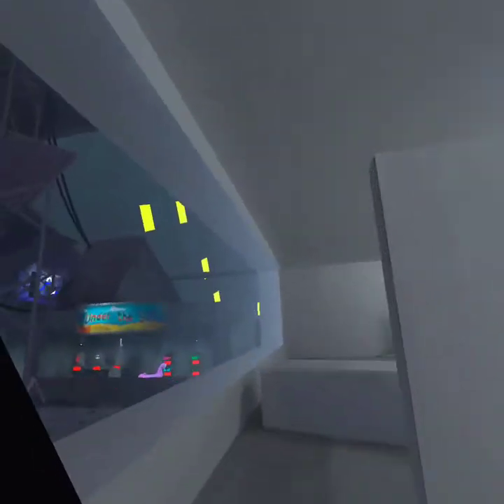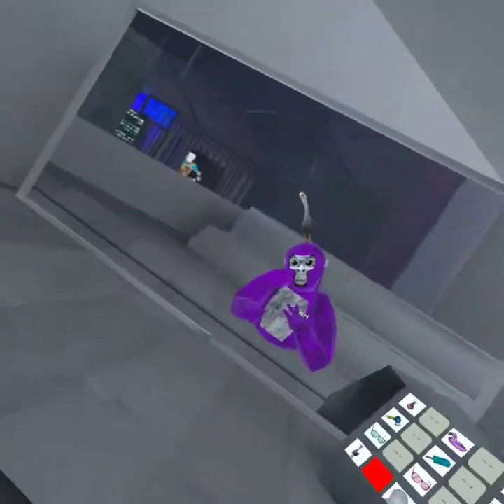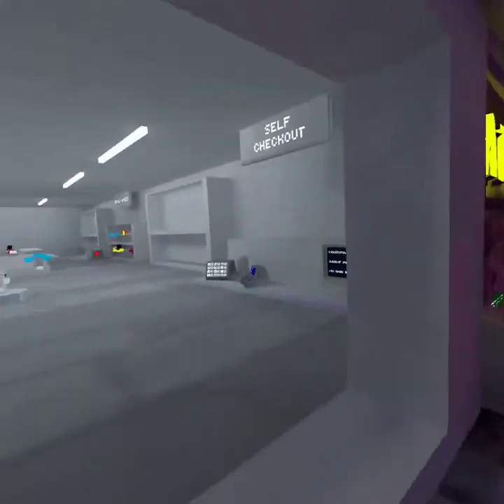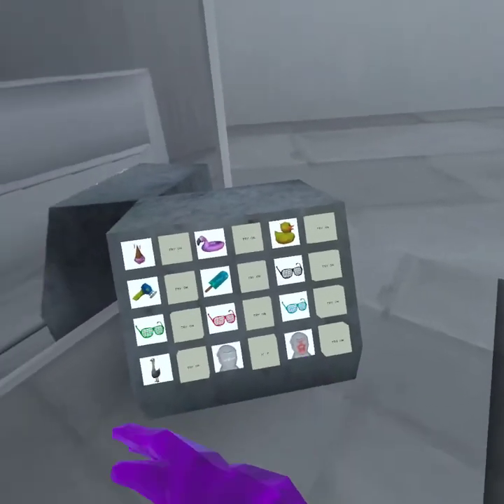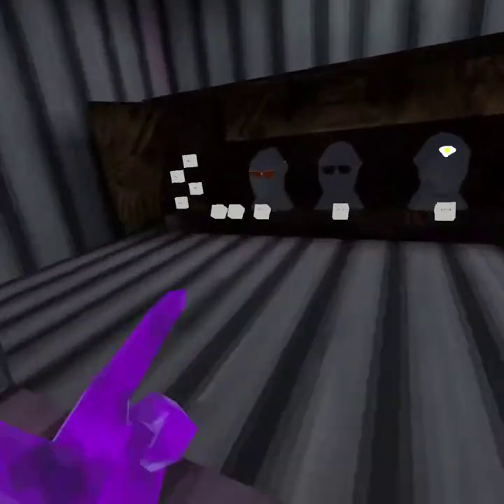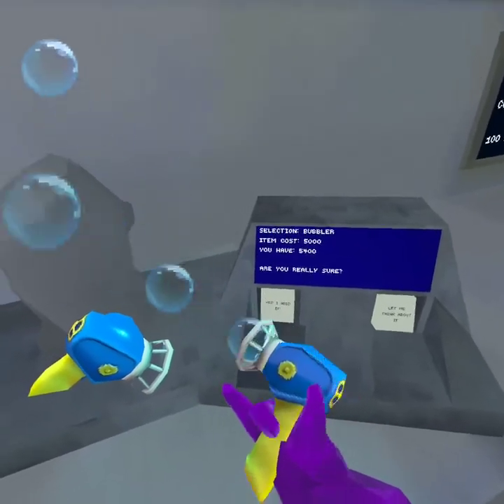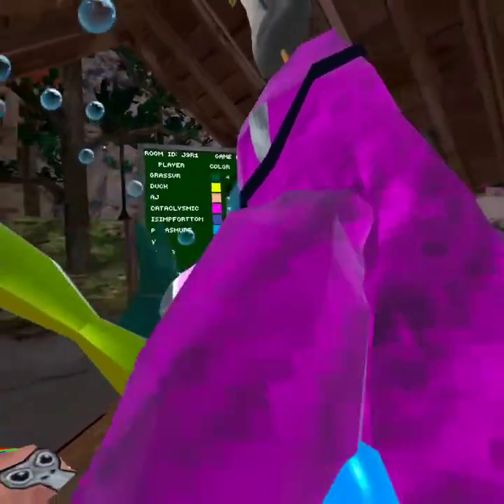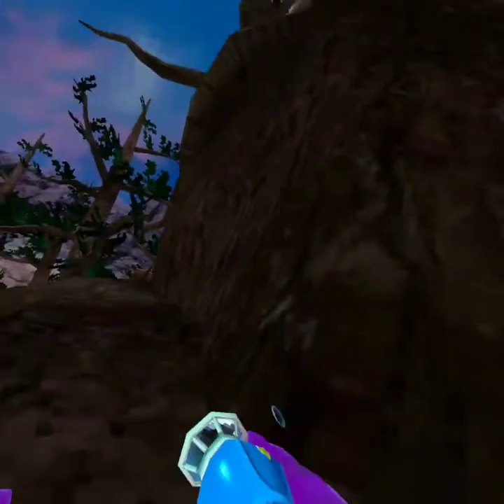New Summer cosmetics in gorilla tag.